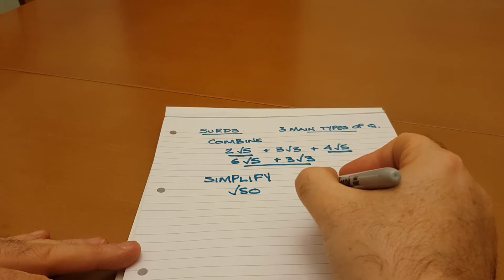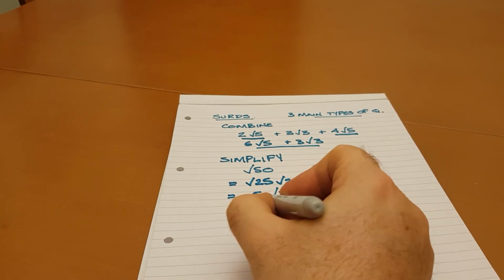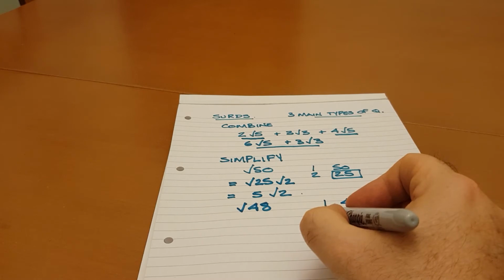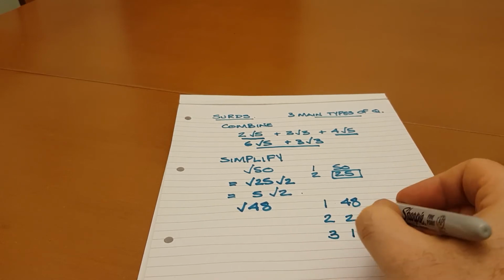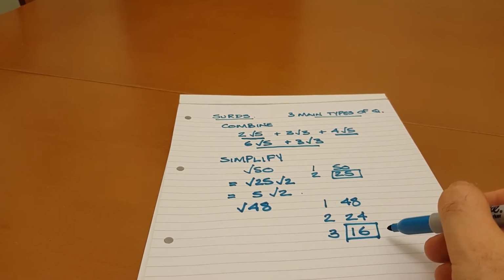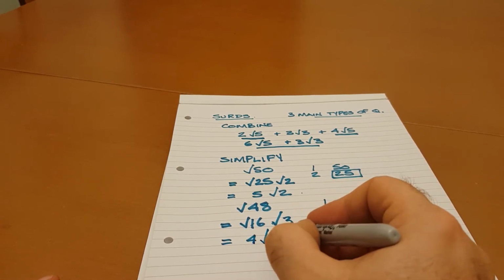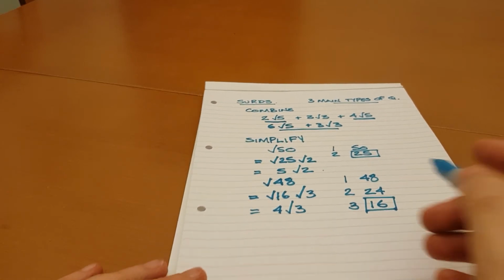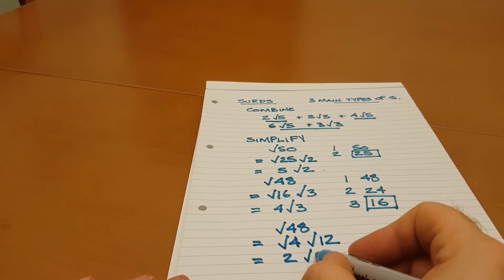Dealing with Surd questions National 5 Maths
A brief description on how to deal with the demands of surds in SQA questions